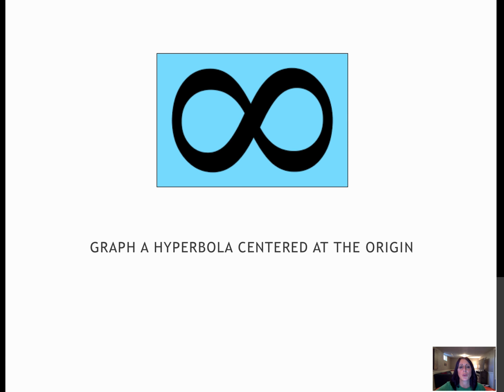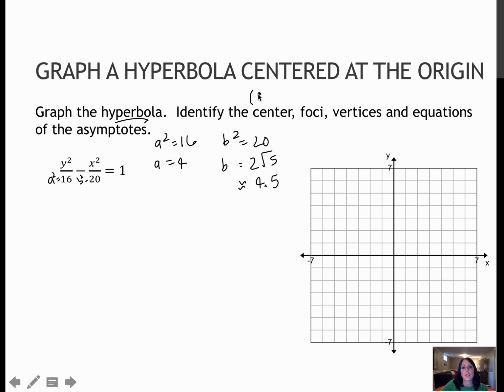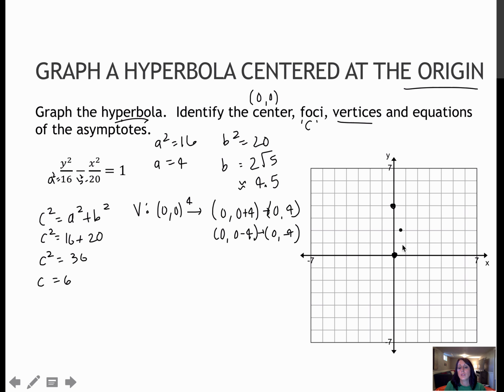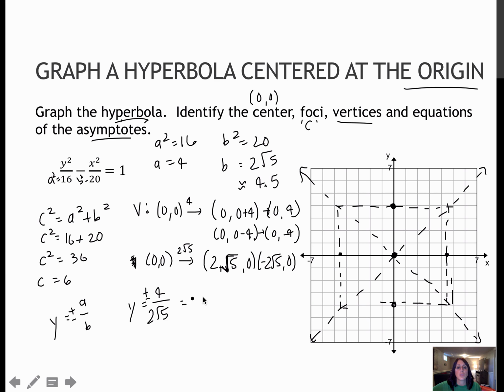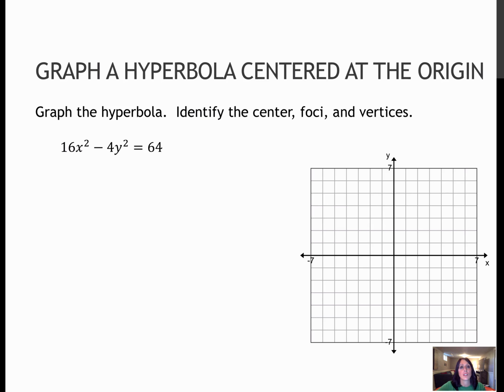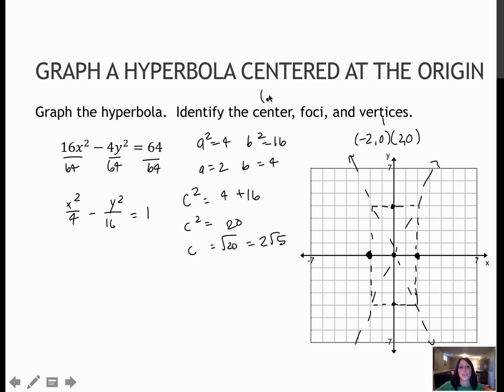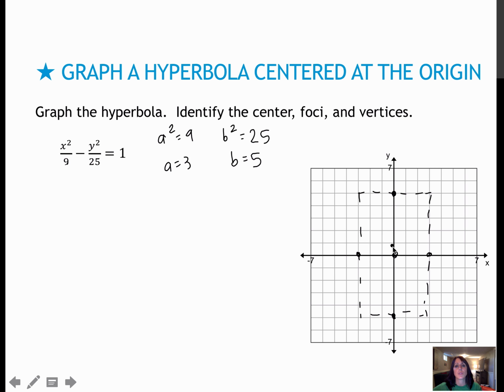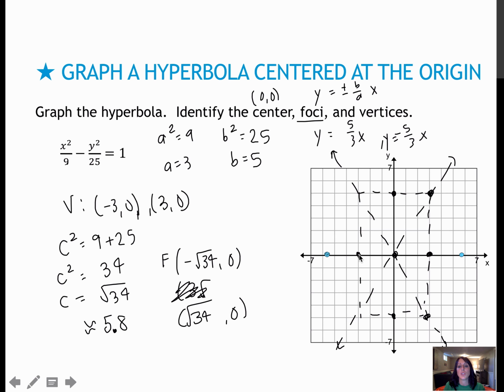144 Graph a Hyperbola Centered at the Origin (7.2)